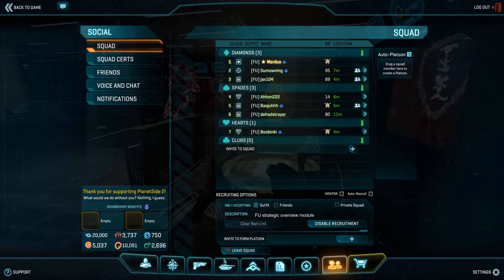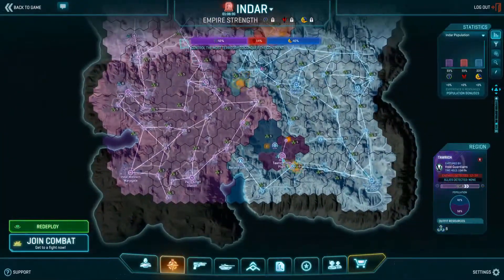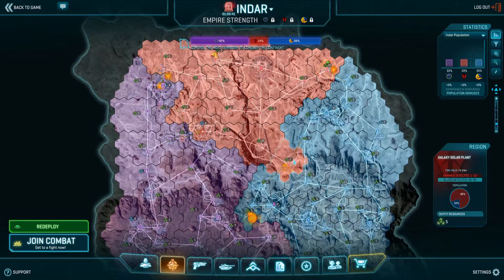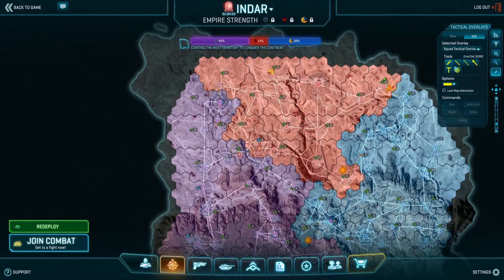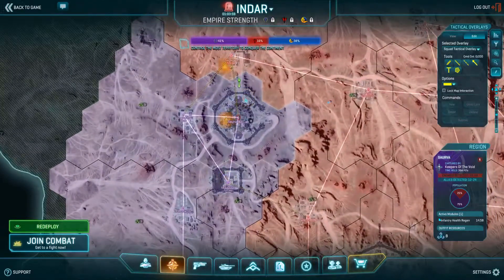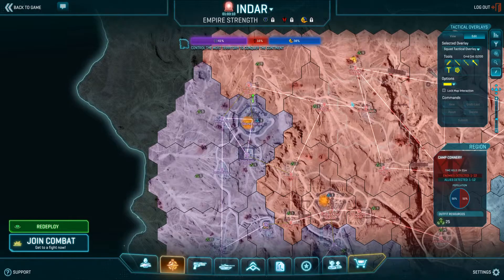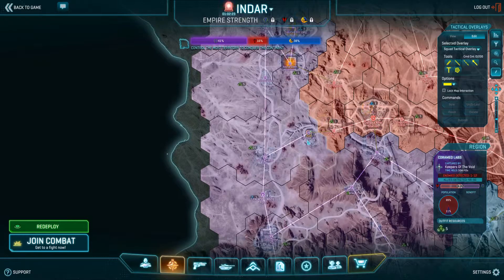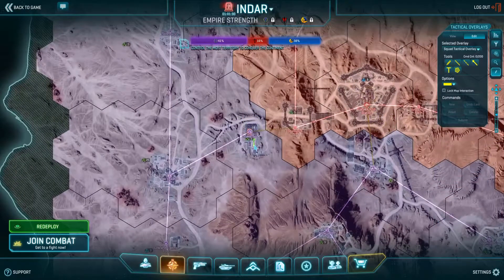Planetside 2 - Effective pop and Managing peoples time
This is the third part of our Strategic Overview module (training for new leaders on how to read the map). We are talking about "effective" population in fights and that you need to take into consideration, as a leader, that you are managing peoples time.